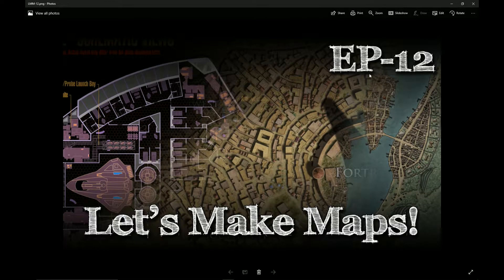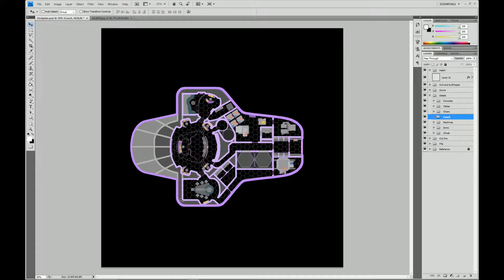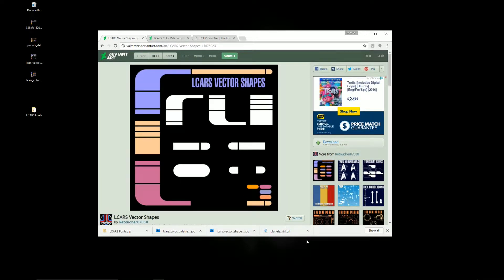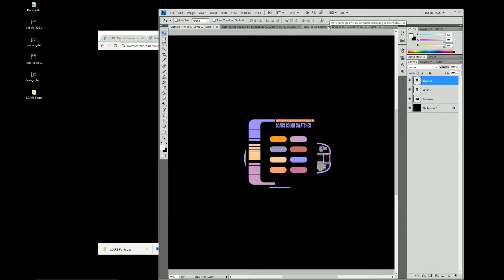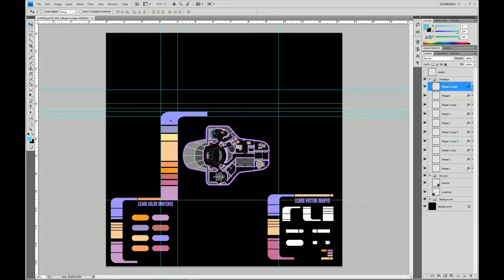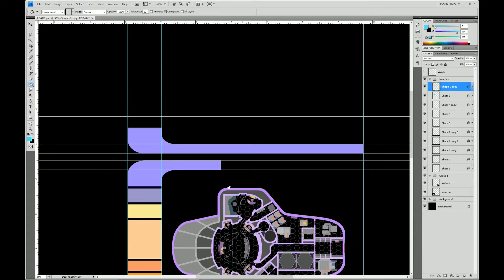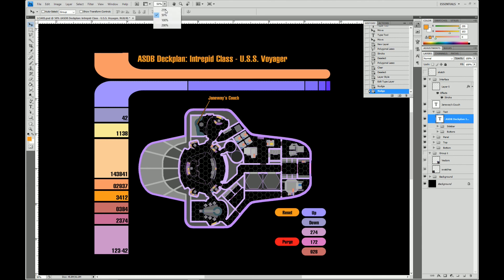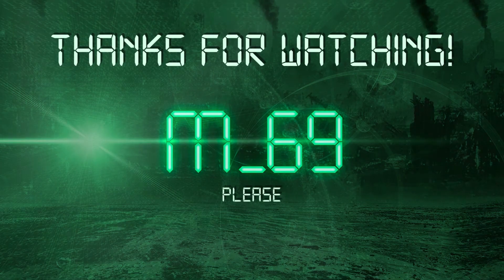Let's Make Maps - EP12 - Making sci-fi (Star Trek) deckplans! Part Four. (Tutorial, Finale)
In this video: This is the final episode of our deckplan tutorial - finishing off with an in-universe LCARS-style frame.

Hey, guys! Welcome to my Let's Make Maps series, where we'll make look at some of the techniques I use in creating fantasy cartography. We'll start slow and see where it goes and how much interest you guys have in this fun and creative hobby.

If you're interested in fantasy cartography and want a place to call home, I recommend you check out the Cartographer's Guild. It's an awesome community!